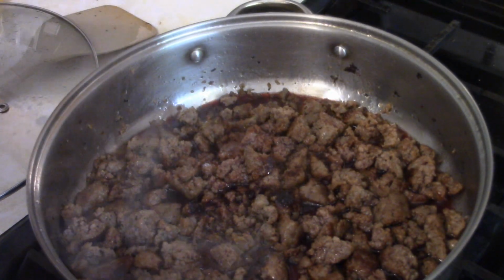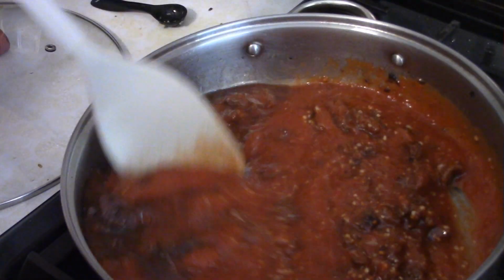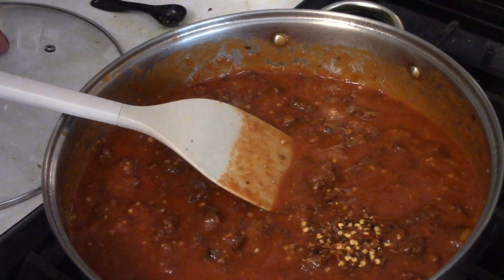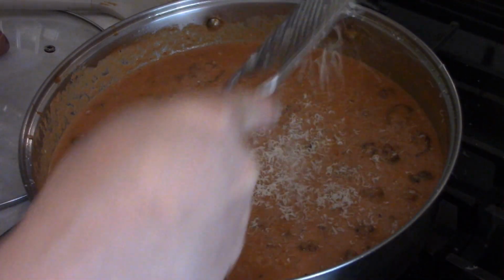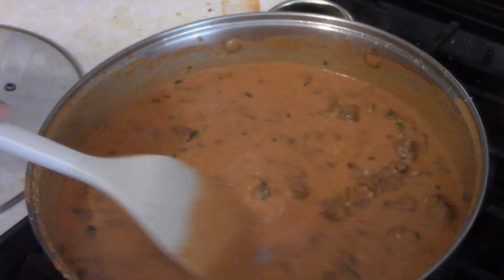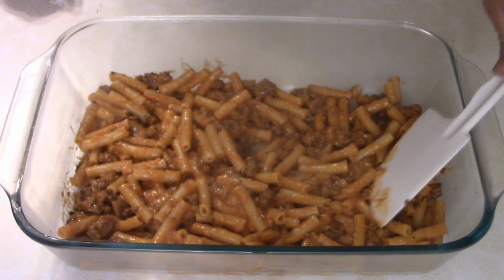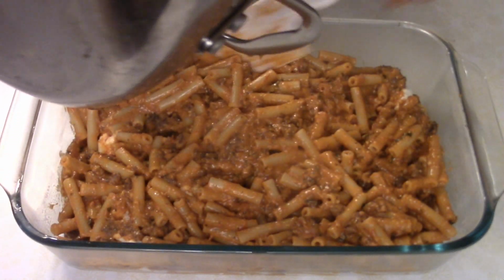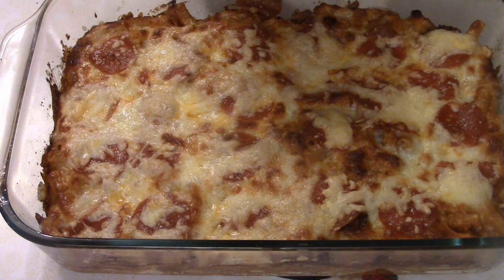Sweet Sausage Baked Ziti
Today on Dave's Cooking Show we have a Sweet Sausage Baked Ziti